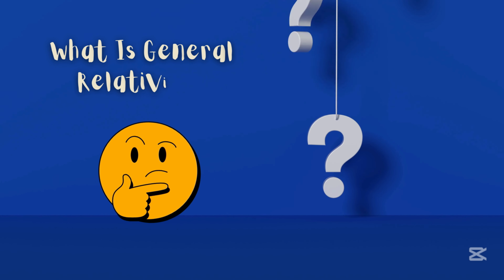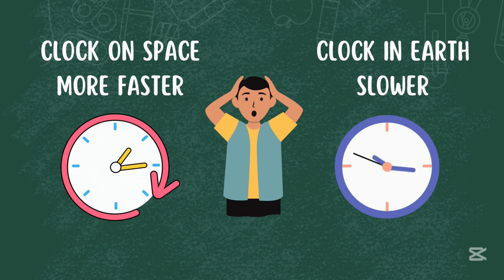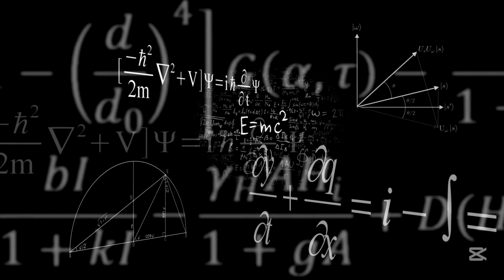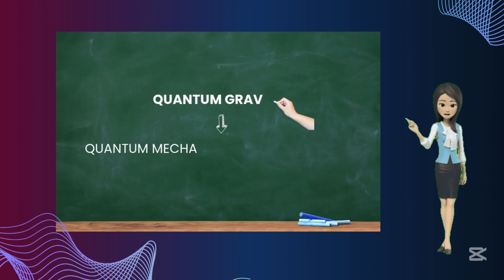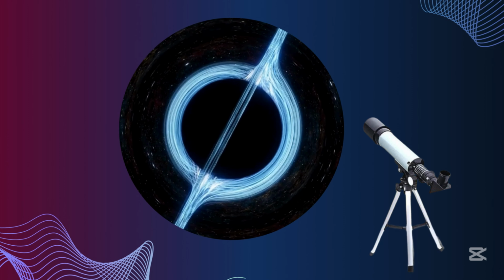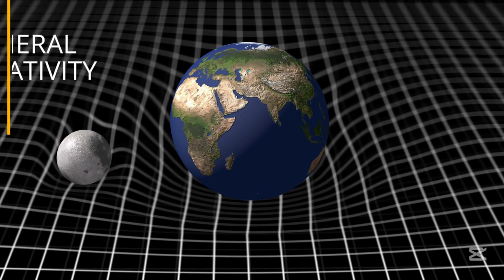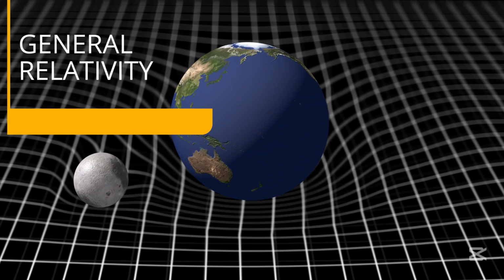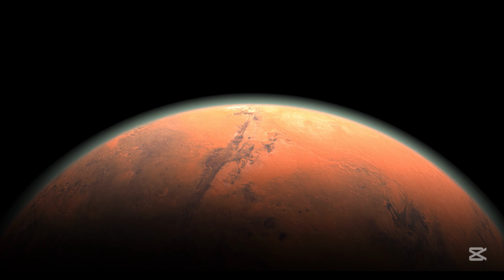[Group Presentation] General Relativity and Quantum Gravity - Group 5 SF23403